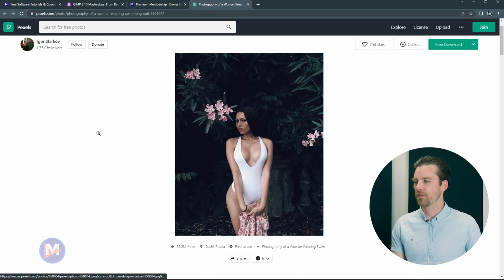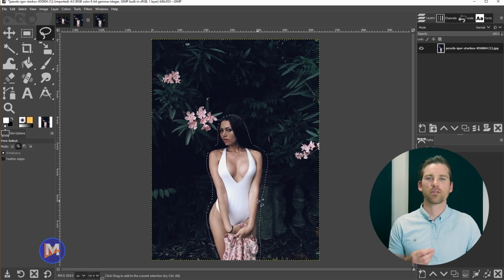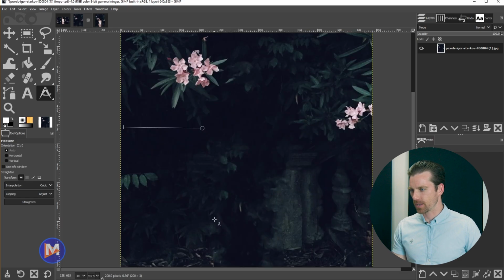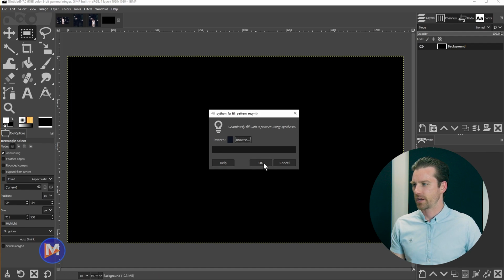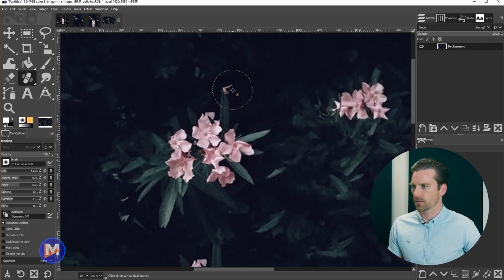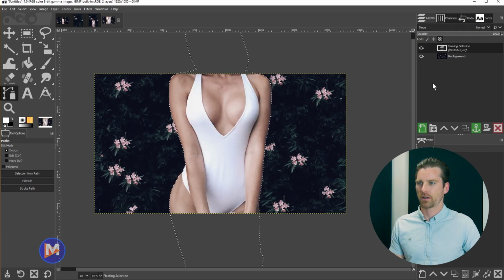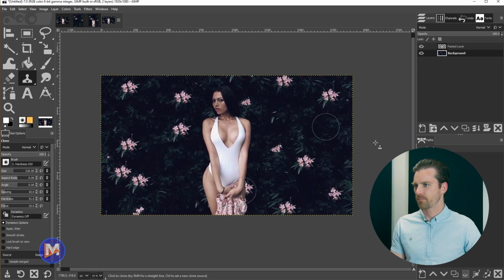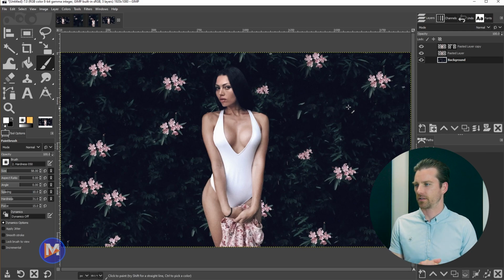Transform Photo Backgrounds Into Seamless Repeating Patterns w/ GIMP!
In this photo manipulation tutorial, I show you how to use your image's background as a seamless repeating pattern! This is a really cool technique to help you create Instagram photos or YouTube thumbails. I show you how to add the seamless repeating background behind your original model in your photo and have it look natural. Because you're using the original image background, your model will blend right in with minimal adjustments!

I use GIMP for this tutorial - the free photo editor most similar to Photoshop. I also use the free Resynthesizer plugin to create the effects shown in the video.

0:00 - Intro & Resources
1:14 - Open Photos Into GIMP
1:36 - Remove Subject from Foreground w/ Resynthesizer
3:45 - Create a Seamless Pattern from Photo
5:15 - Rebalance Background with Heal Tool
6:35 - Reinsert Subject
8:17.- Clean Up Background
9:26 - Recolor Photo for Better Composite
10:52 - Final Thoughts